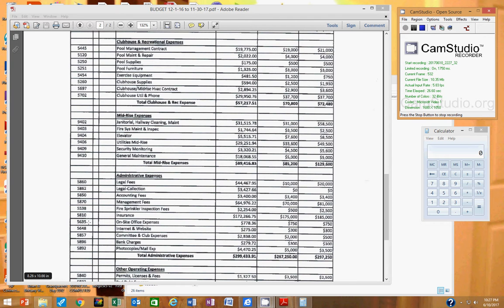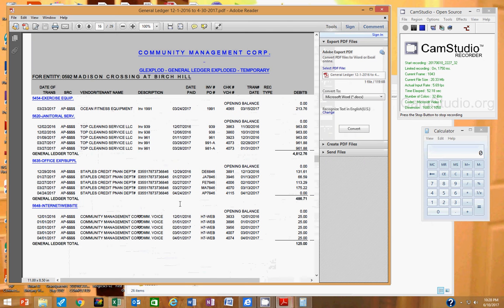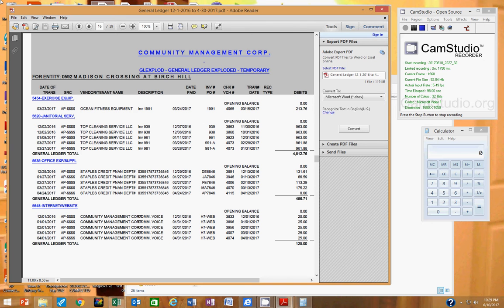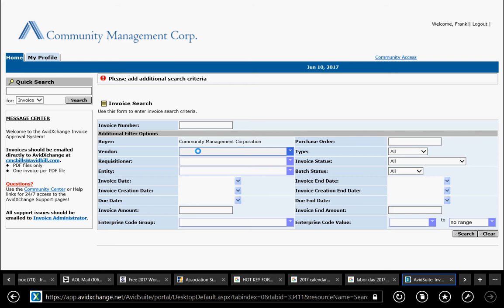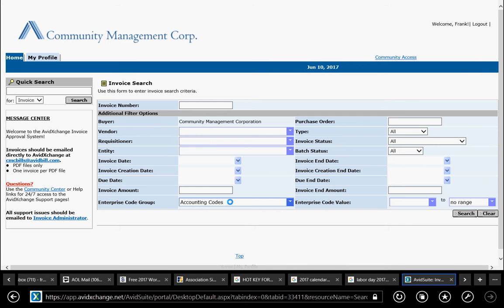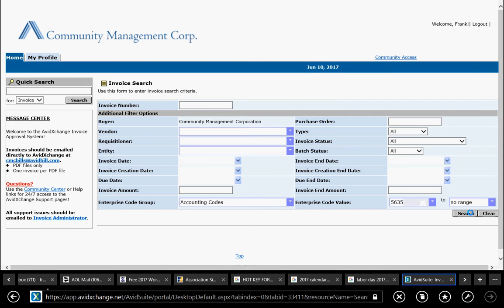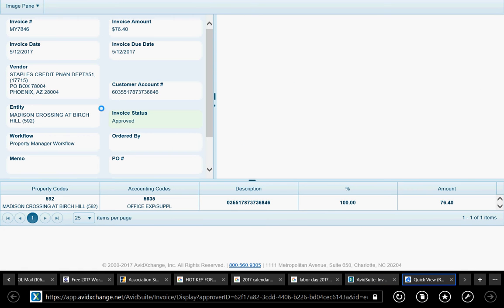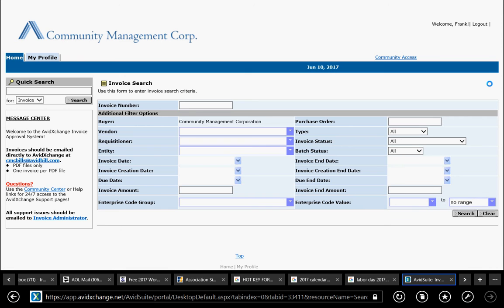Darlene Searching Avid By General Ledger Account within the Current Fiscal Year